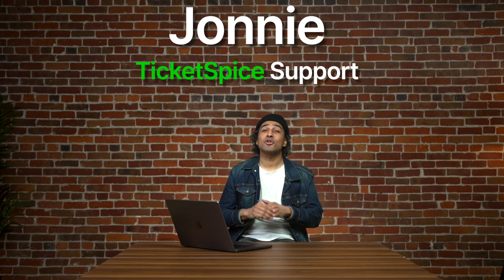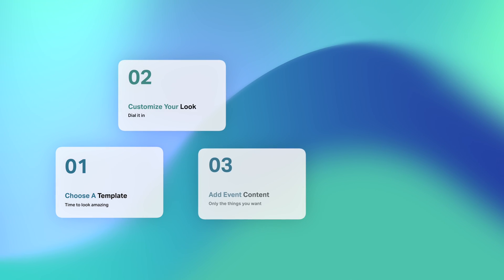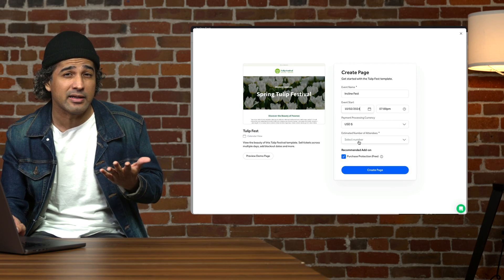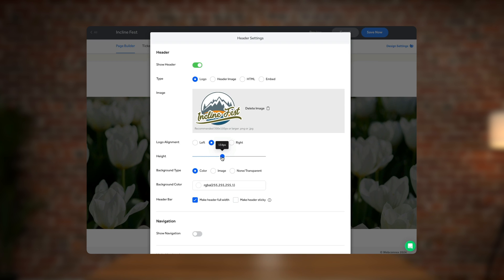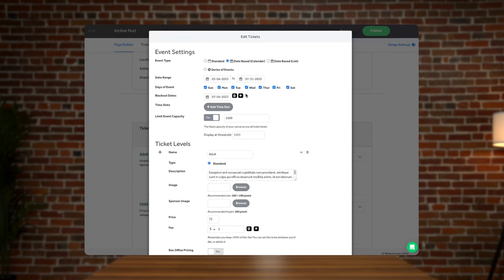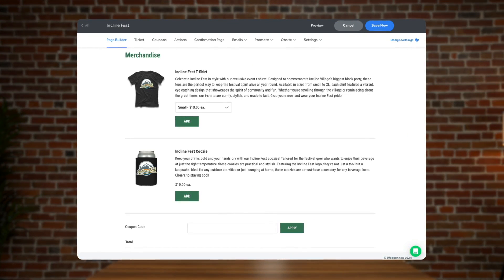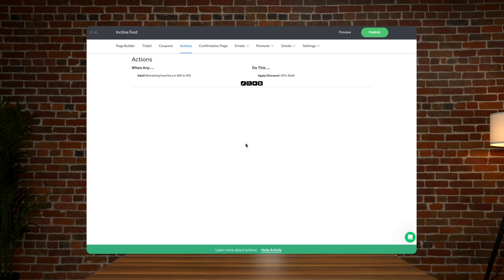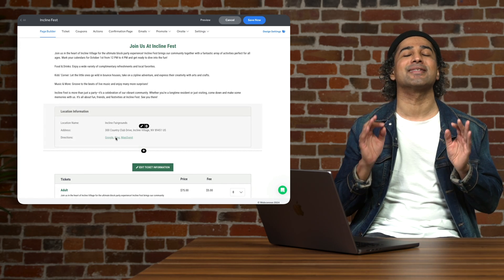Launch Guide #1 - How to Build Your Event Page on TicketSpice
Our event page builder puts you in control over your event ticketing experience like no other solution on the market.

Build your own ticketing page in a matter of minutes using an intuitive drag and drop interface.

Best of all, the form builder preview adjusts and updates in real time as you build it.

00:00 - 👋 Intro
00:27 - 🗺️ Roadmap
00:58 - 📝 Templates
01:30 - 🎨 Customize our look
02:27 - 📦 Add event content
03:25 - 🪄 Add an Action
04:10 - 🔒 Don’t forget Purchase Protection!
04:41 - ➡️ What’s Next?